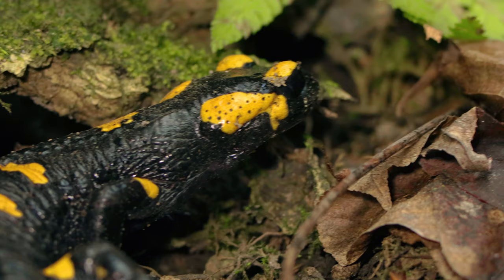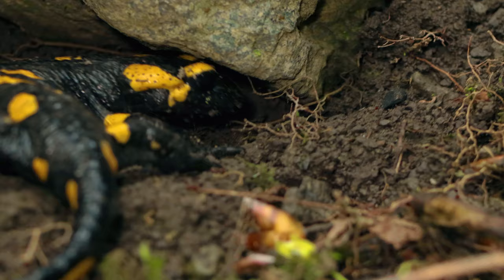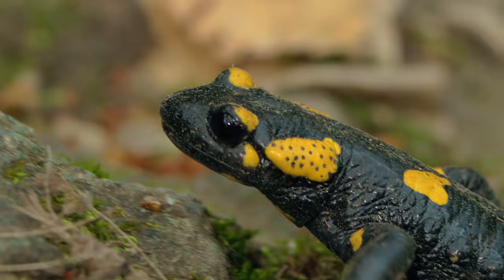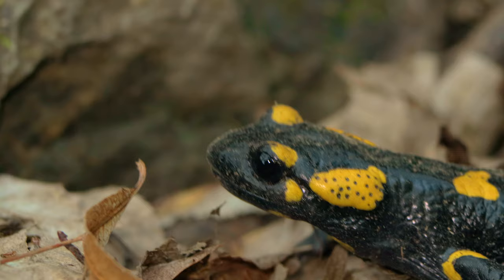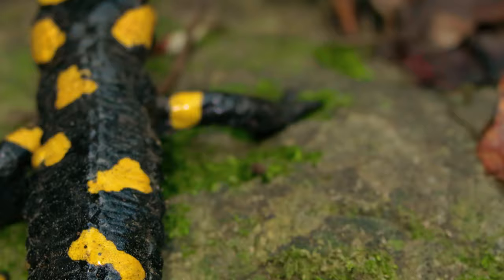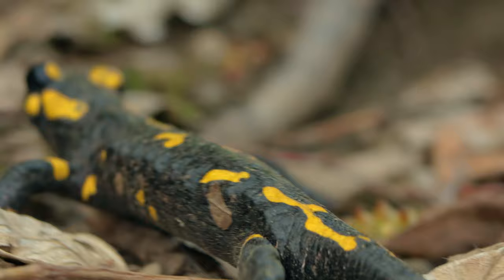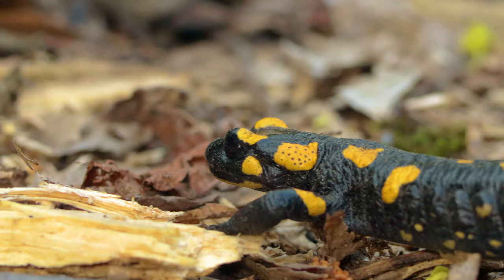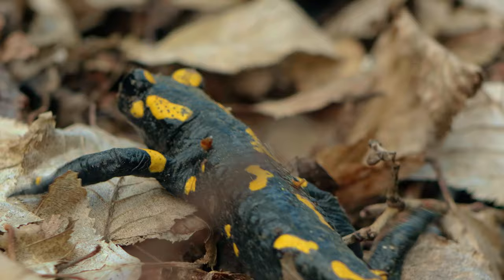| CINEMATIC | Documentary | Fire Salamanders Close Up |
A close up to the fire salamanders in the mountain near the capital of Bulgaria.